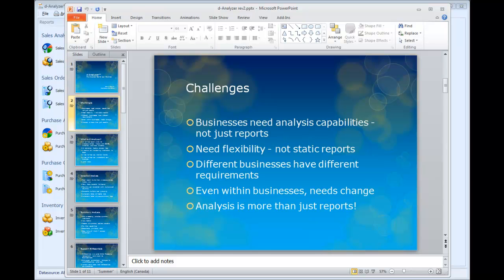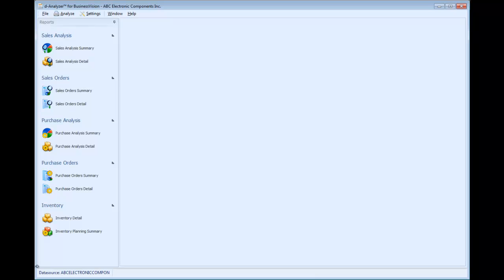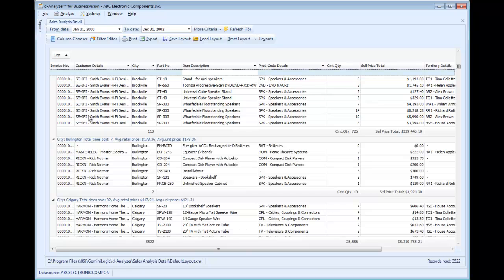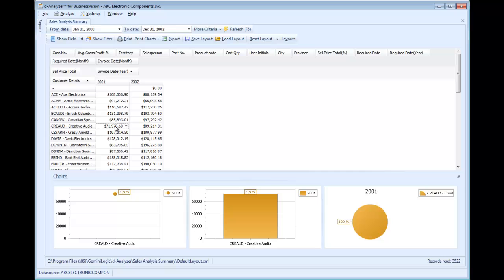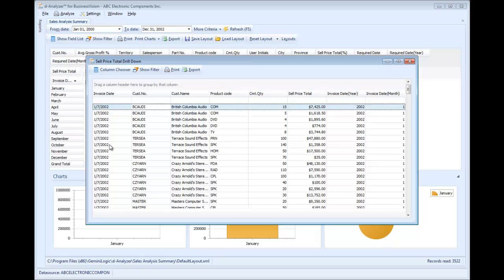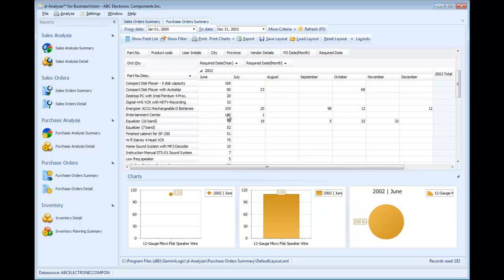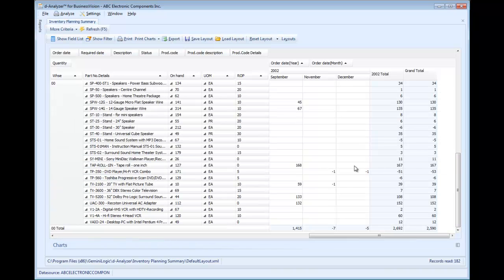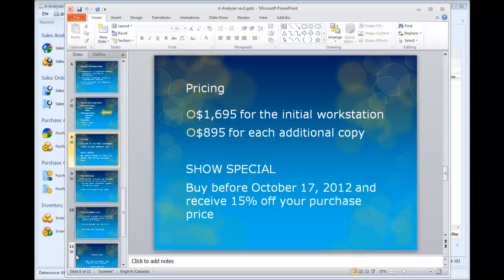d-Analyzer for Sage BusinessVision Version 4.58 - BVIP Toronto Presentation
d-Analyzer for Sage BusinessVision Version 4.58 Released - Overview of Features and Benefits